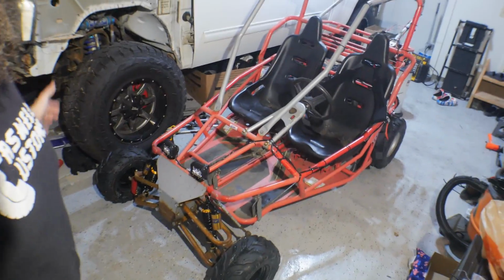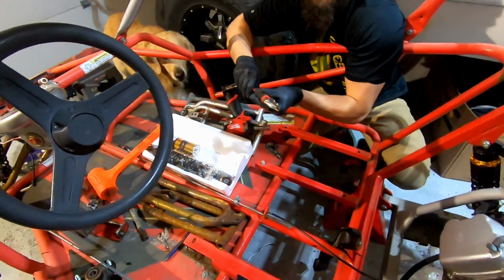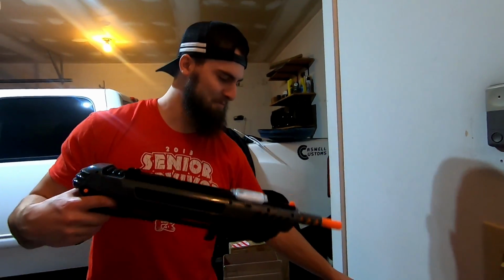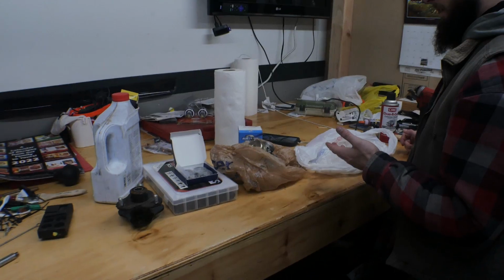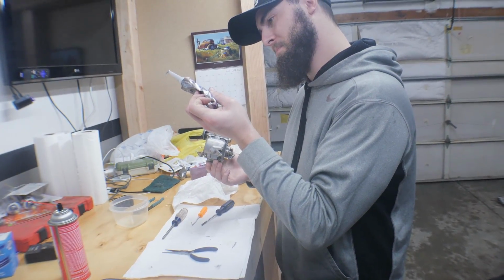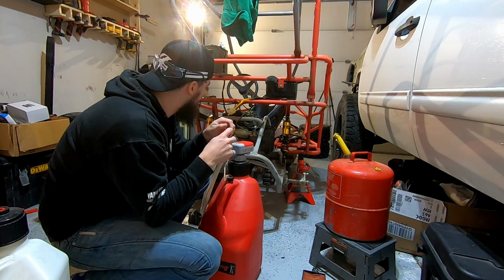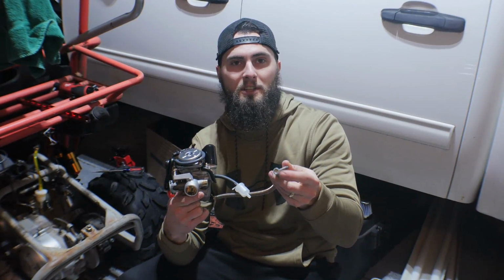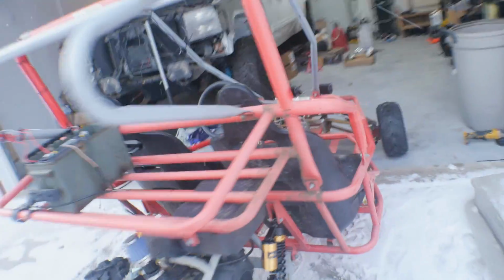Yerf-Dog Spiderbox Go Kart - Rebuild Part 2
We Get our Yerf Dog Go Kart back up and running after rebuilding the carburetor and then having to buy a new one, we get the front hubs rebuilt, and get our new tires put on! Yerf-Dog Go-Kart #3206 & #4206

PARTS LIST
      Tires -
SunF A003 ATV/UTV/Lawn-Mowers Off-Road Tire 20x10-8, 6 PR, Directional Tread (Pair of 2)

Pair of 2 SunF A004 ATV Go-Karts 16x6-8 AT off-road Tires, Trail & Track, 6 PR, Tubeless

      Carberator -
NEW GY6　(150cc) Carburetor for 150cc 125cc,152QMJ 157QMI with Air Filter Intake Manifold 4 Stroke Electric Choke Motorcycle Scooter Carburetor

Black Aluminum Water Temp Meter Temperature Gauge Joint Pipe Radiator Sensor Adaptor Attachment Hose Clamps 40mm

      Harness -
4 Point Harness with 2 Inch Padding (Ez Buckle Technology) (Black)

      Fuel Can Pump -
No more back lifting Heavy Gas Can Pump / Battery (4 AA) Power Fuel Transfer Pump w/ Non-Spill Auto-Stop Nozzle and Flexible Intake Hose

     Carberator rebuild Kit -
GOOFIT 24mm PZ24 Carburetor Repair Rebuild Kit for GY6 150cc ATV Quad Moped Scooter

WHEELS & TIRES FOR YOUR PROJECT

FILMED WITH - Panasonic Lumix G7KS 4K Mirrorless Camera, 16 Megapixel Digital Camera, 14-42 mm Lens Kit, DMC-G7KS

Kiwifotos 46mm-52mm Step-up Adapter Ring for Lenses (46mm Lens to 52mm Filter, Hood, Lens Converter and Other Accessories)

Vivitar 52MM 0.43x Wide Angle Lens Compatible with Nikon

MICROPHONE - Rode VideoMic GO Light Weight On-Camera Microphone